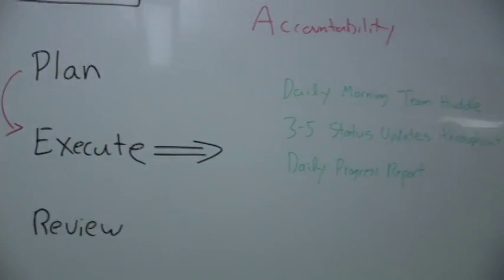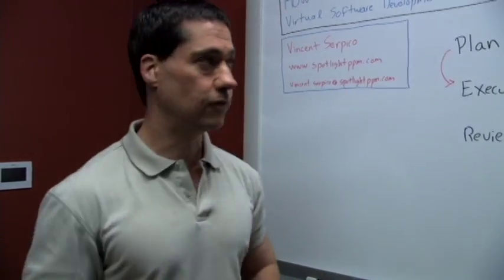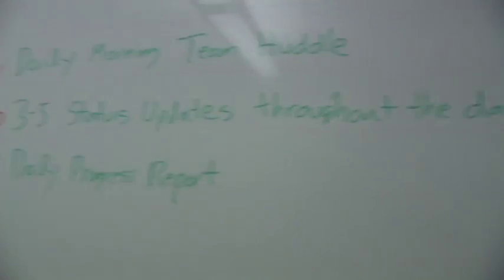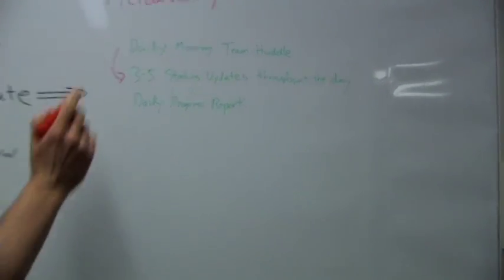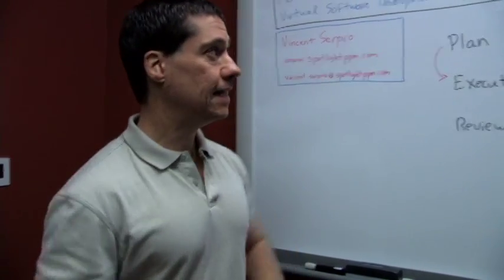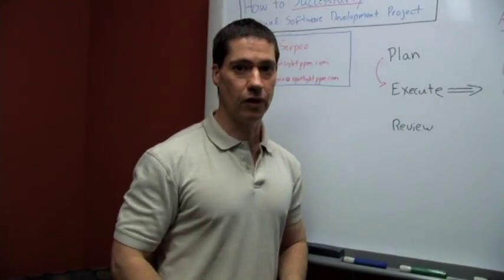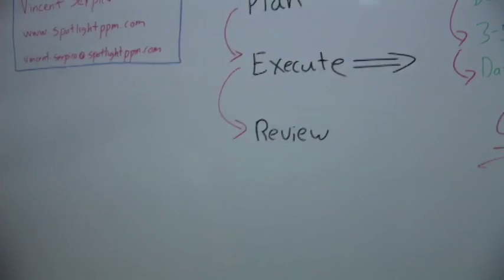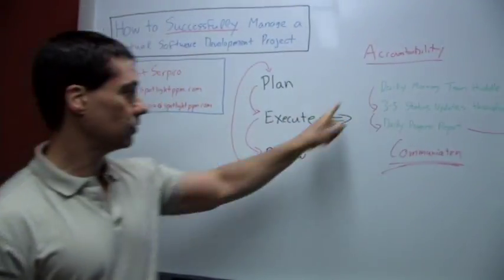CEI Smartboard Tuesdays: Episode 19 (Vincent Serpico)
Vincent Serpico, CEO of Spotlight, provides tips on how to better manage virtual software development projects.